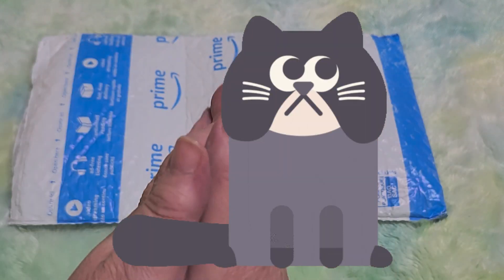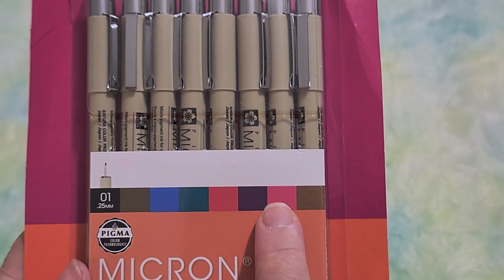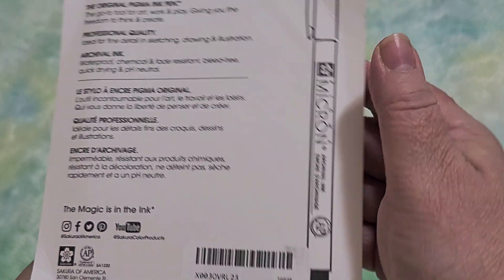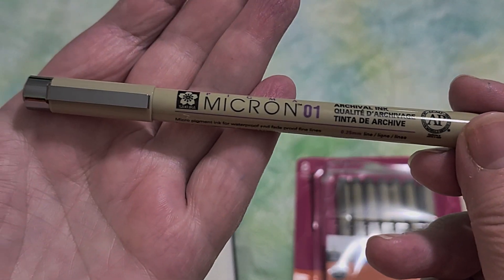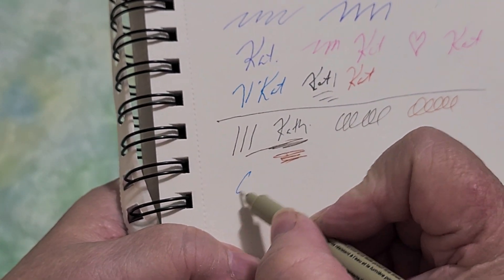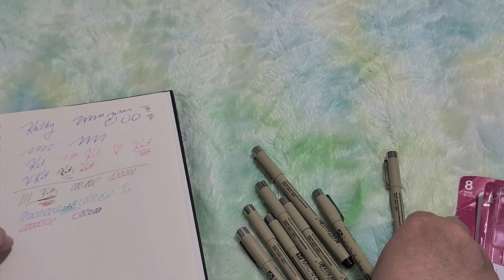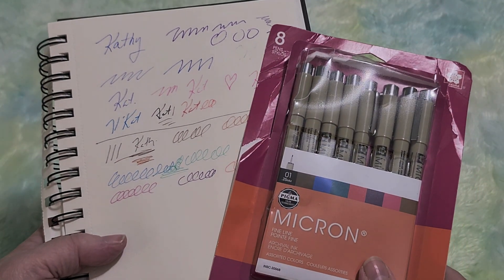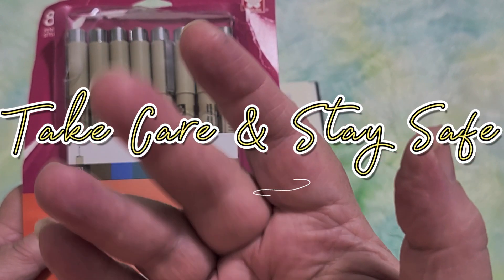Amazon Unboxing/Sakura Pigma Micron Fine liner Pens/8 Pack Multicolor/Inktober 2024 Prep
Today's amazon unboxing is of a set of Sakura Pigma Micron Fine liner Pens. It is an 8 pack, multicolor, and I bought the set to get ready for Inktober 2024.